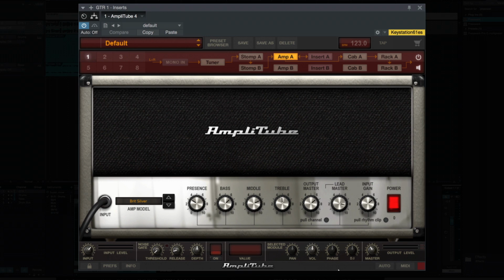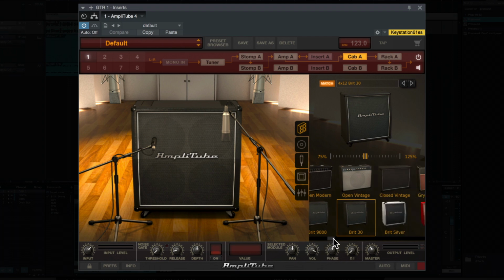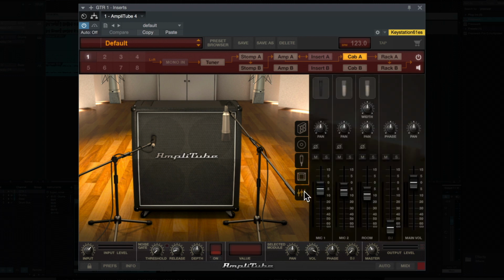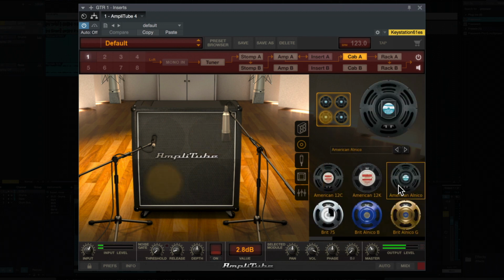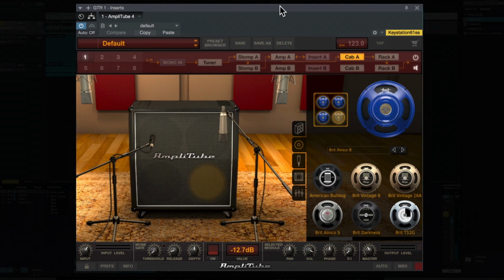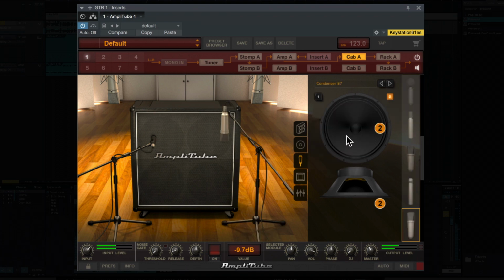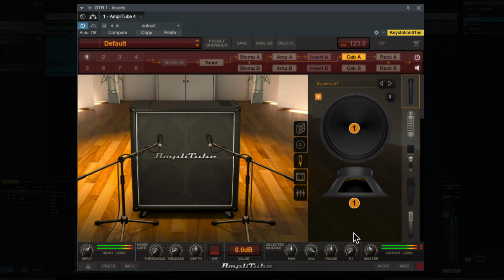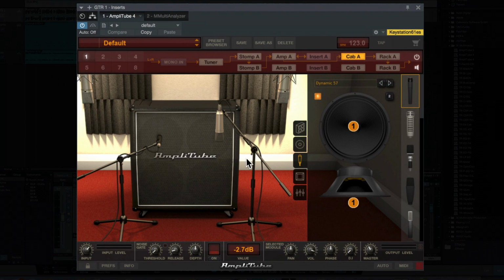Amplitube 4 Cab Room Unleashed!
In this video we take a look at the new Cab Room feature in Amplitube 4 by IK Multimedia.